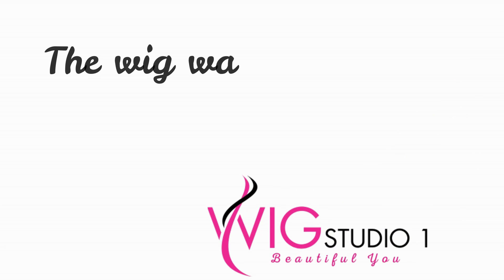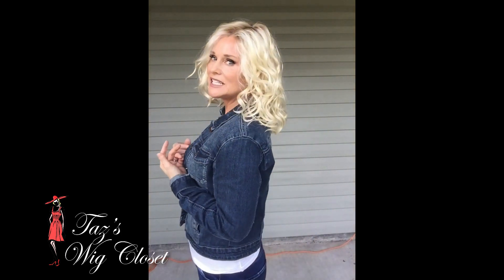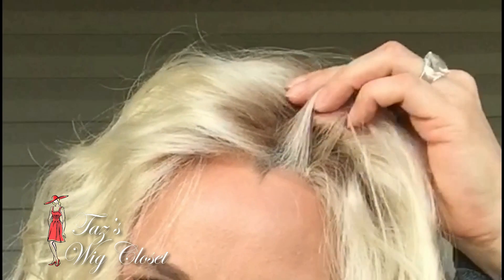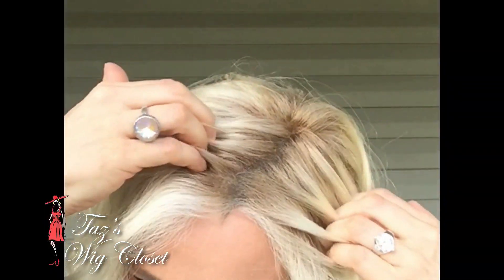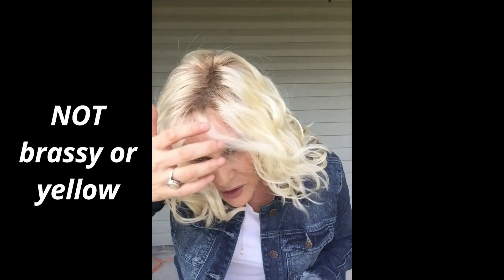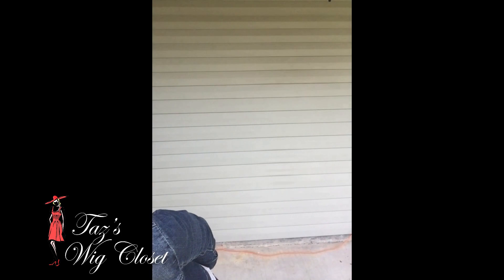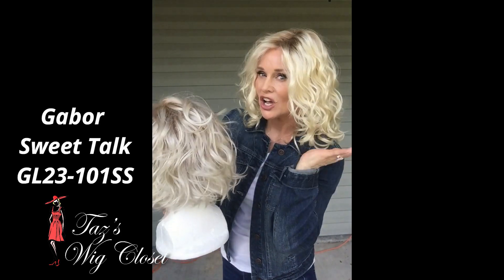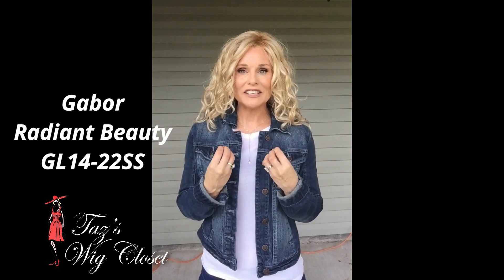Gabor RADIANT BEAUTY Wig Review | SS Champagne Blonde GL613-88SS | TAZS WIG CLOSET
TAZS WIG CLOSET presents a wig review of Gabor Radiant Beauty in the new (2019) color SS613-88SS SS Champagne Blonde.  Also, compare this new color to SS Sunkissed Beige GL23-101SS and SS Sandy Blonde GL14-22SS.

Raquel Welch, Gabor, HIM and Hairdo styles.